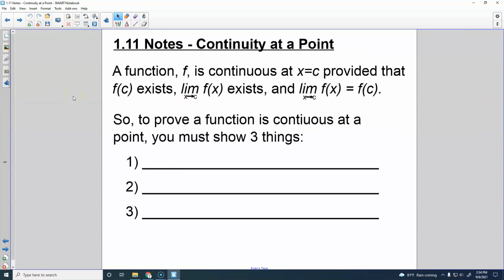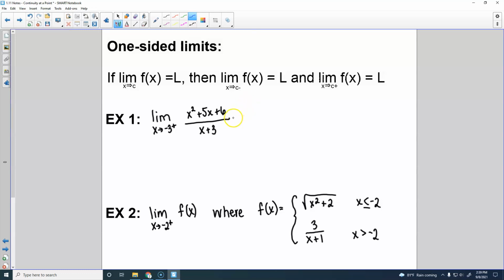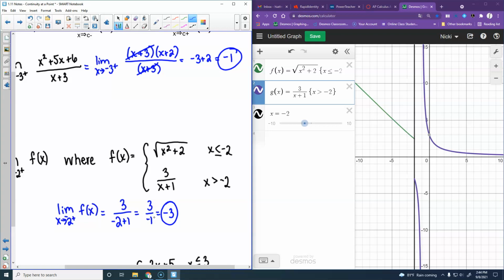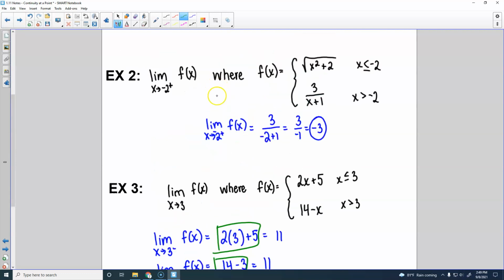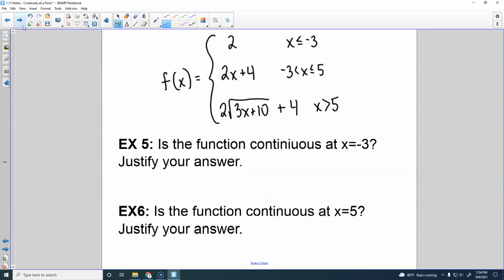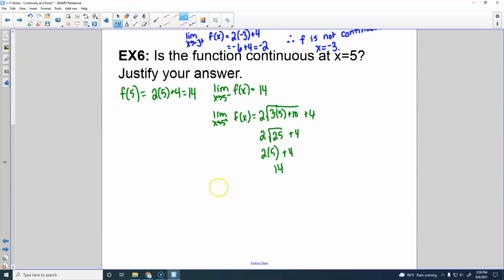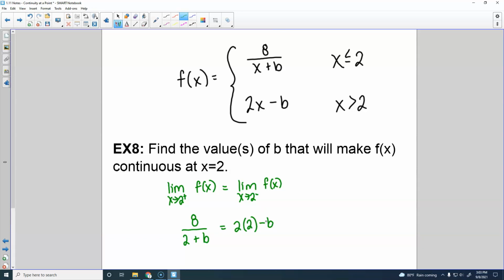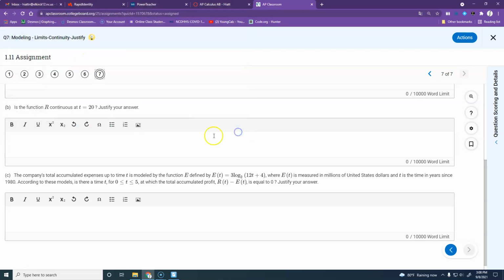AP Calc: Notes 9/8